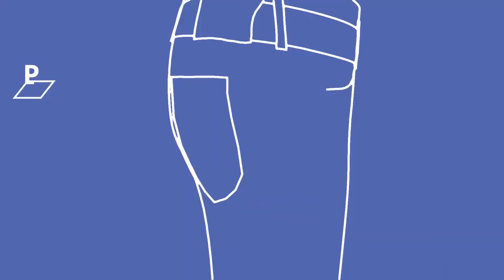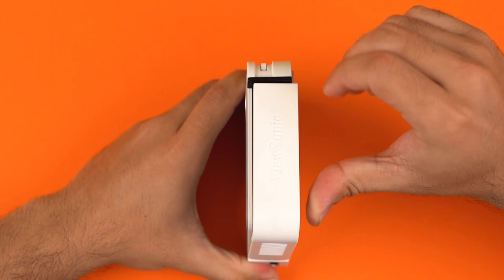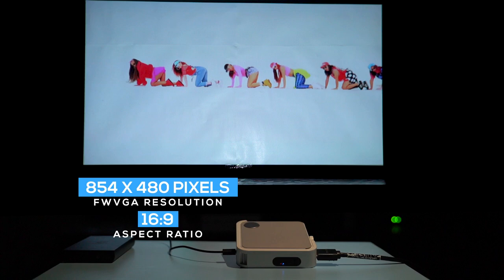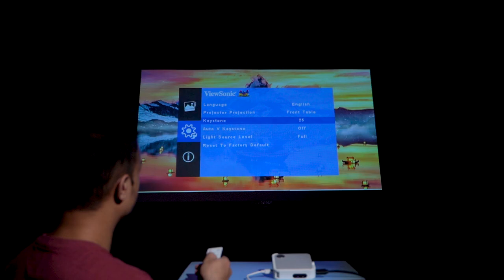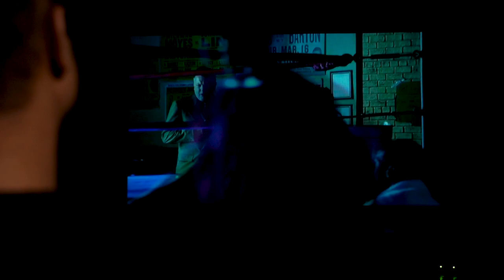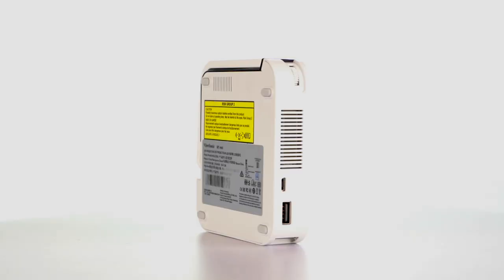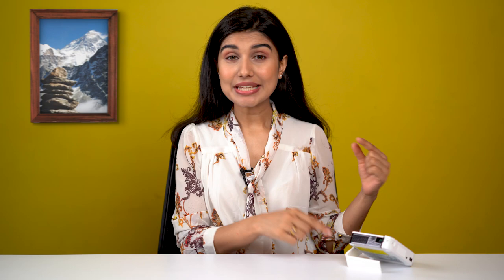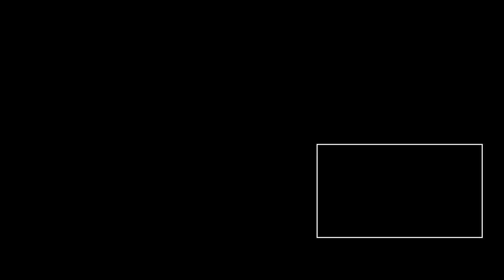ViewSonic M1 Mini Review: A "standout" pocket projector 🔥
The Viewsonic M1 Mini Projector is an ultra-portable projector that gives emphasis on media consumption and portability.

Getting to the design, it is small and sleek and fits comfortably in an average-sized pocket. You also get replaceable plates with which you can change the colors on the top and you get three color options for that. Talking of ports, you get a MicroUSB port for power and recharge, a USB2.0 Type-A port, etc. You have a speaker grille on the right and on the left, you have a metal bar (where you can latch the lanyard cable), a toggle button, a reset pin, LED indicators, IR receiver, and an HDMI 1.4 input port.

However, if the onboard controls are not convenient for you, you also get a remote controller that works just fine.

The M1 Mini is a lamp-free projector with an LED light source that has a rated brightness of 120 LED lumens. In terms of pixel count, it has an FWVGA resolution of 854 by 480 pixels at a 16:9 aspect ratio with support of up to FHD videos.

Likewise, the rated lifespan of the LED light source is 30,000 hours which converts to 4 hours of use every day for 20 years. This one is a short-throw projector with a throw ratio of 1.2 and a throw distance of  0.64 to 2.66 meters. What this means is the M1 Mini casts a big image even though the surface and the lens are quite close. It has a fixed optical zoom too. So, you will have to fix the position of the projector to adjust the image.

The M1 Mini has 50 ANSI lumens. In terms of color accuracy, it does not represent the most accurate colors, as it oversaturates green color and red hues in it look pinkish. The M1 Mini is capable of playing the most basic video files with similar encodings. It does not support soft- coded subtitles though hard-coded files work just fine.

In terms of audio, you get 2W mono JBL speakers on the left side. The music of it is loud enough for an average-sized room. For the battery, it has a 5,000 mAh battery that gave me 2 hours of endurance in normal and about 15 minutes more in eco mode.